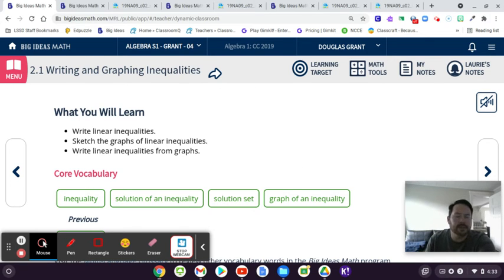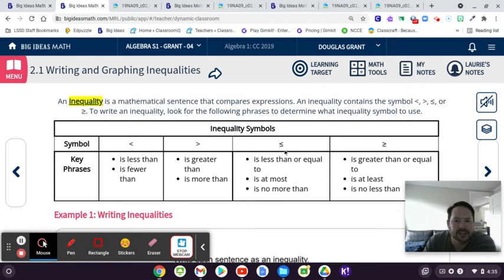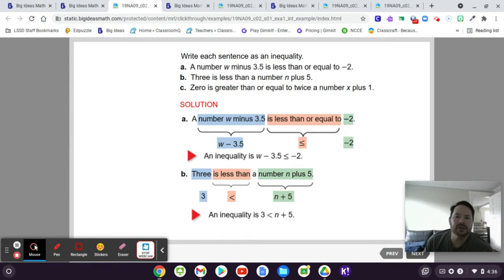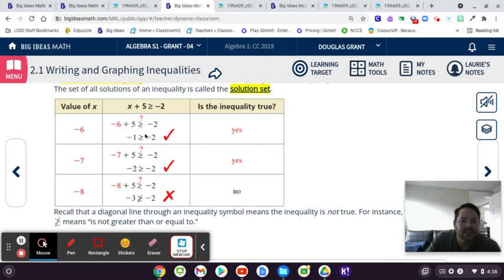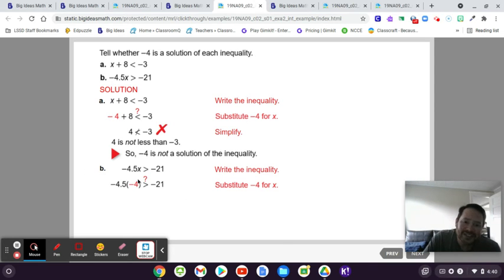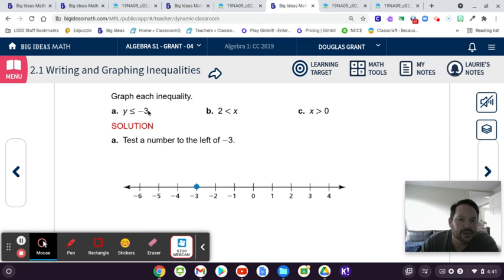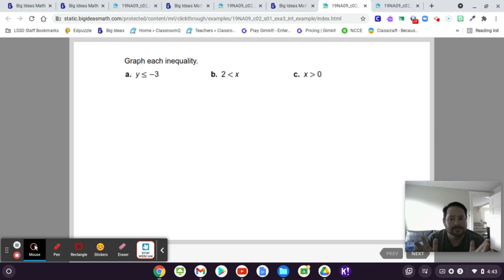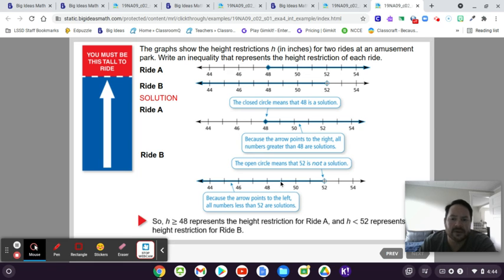2.1 - Writing & Graphing Inequalities ALG